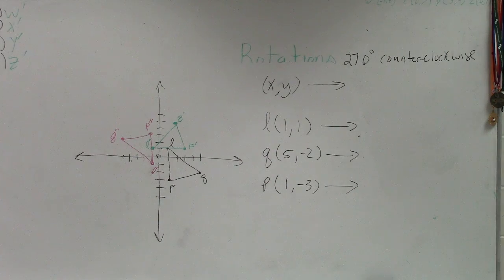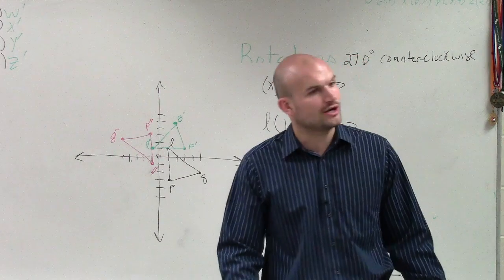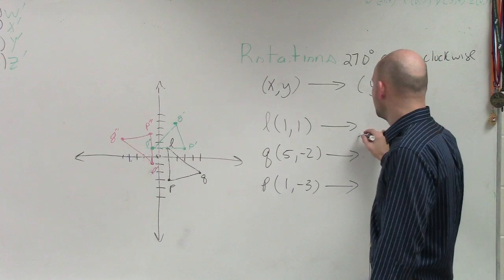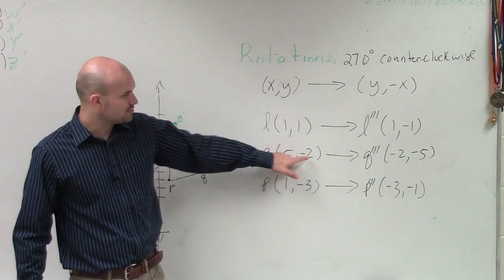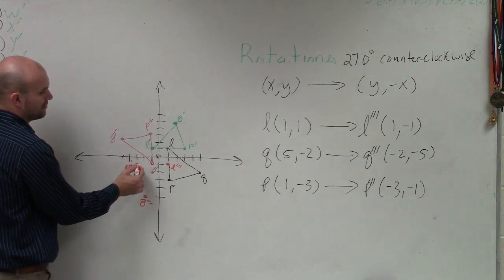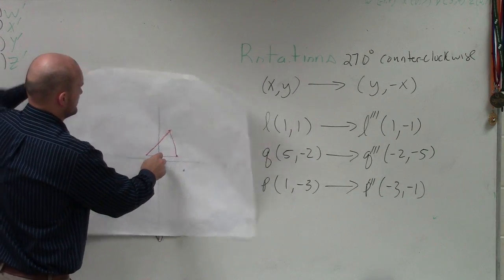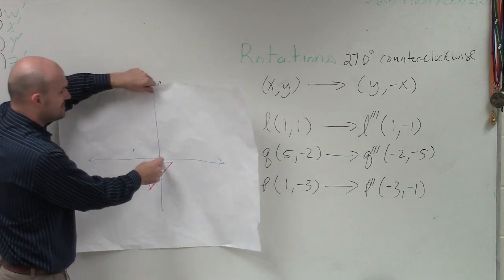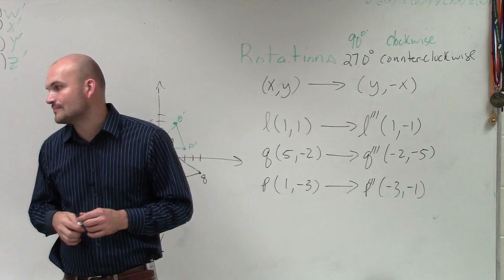How to rotate a triangle counter clockwise 270 degrees